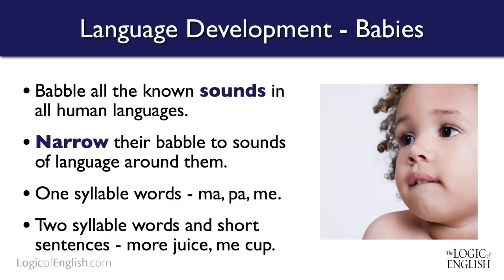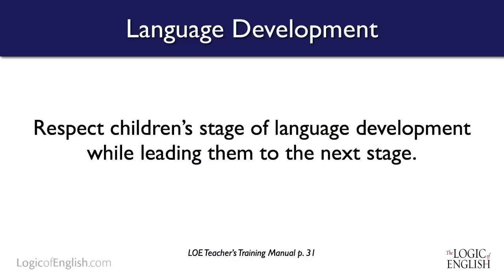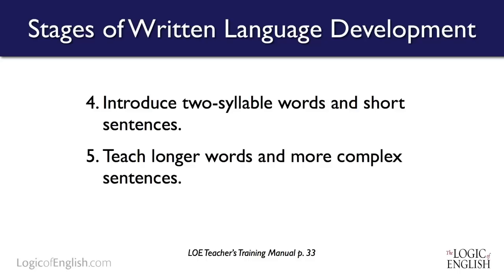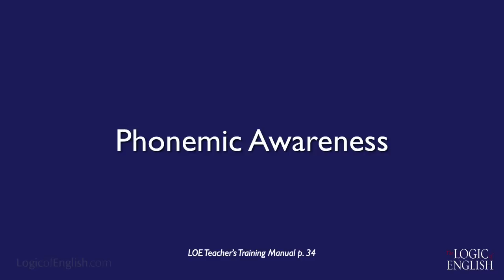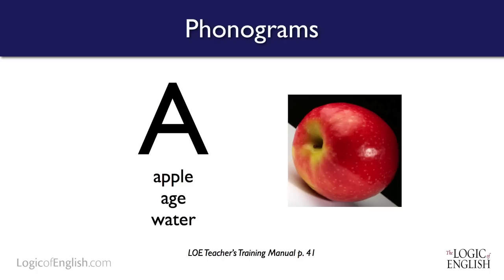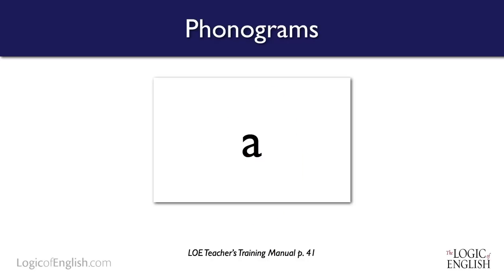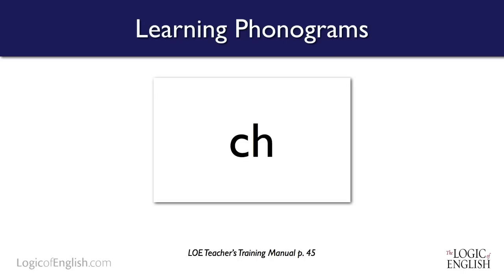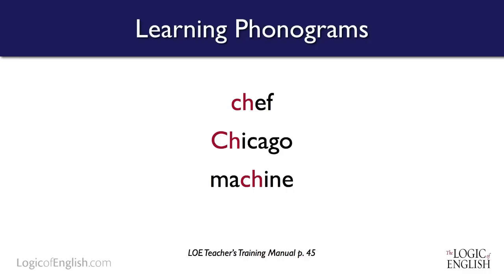Reading & Spelling Teacher Training Section 2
2012 Training. THE TRAINING MANUAL FOR THIS COURSE IS NO LONGER AVAILABLE. For current Logic of English training options,

Section 2 - Foundations for Reading: Phonemic Awareness and Phonograms

This free reading and spelling teaching course is a full day training for teachers and parents who desire to improve students’ language arts skills. This course is ideal for K-12 teachers, early childhood professionals, parents, ESL teachers, content teachers who desire to learn more about integrating reading instruction across the curriculum, and anyone who desires to learn more about multi-sensory, systematic phonics instruction.